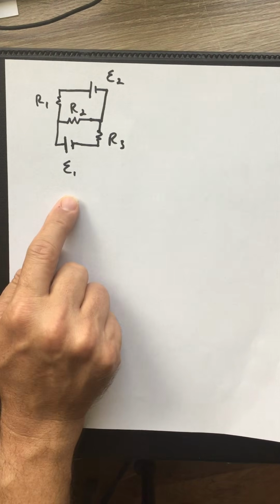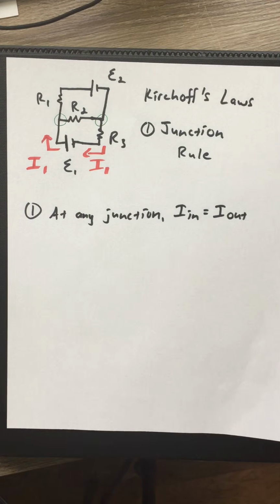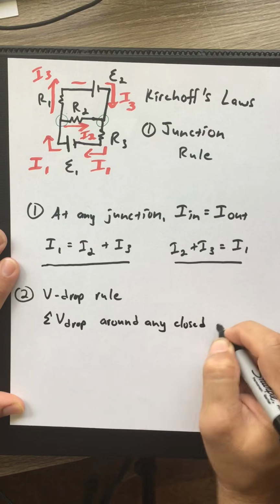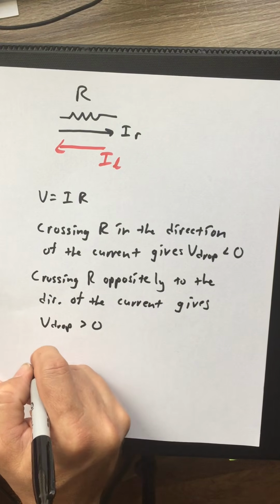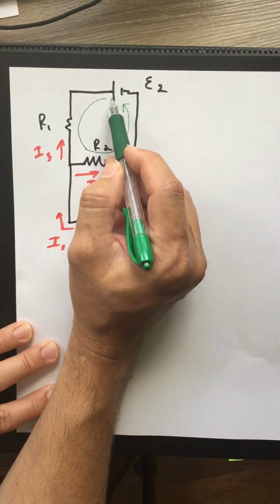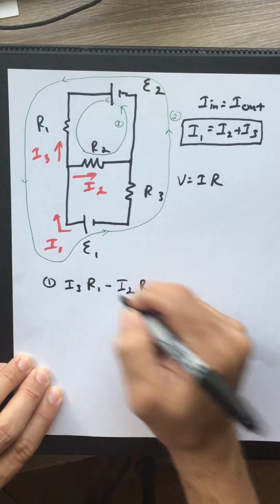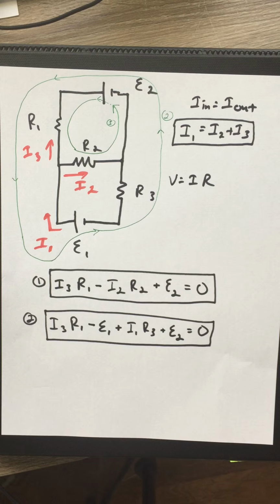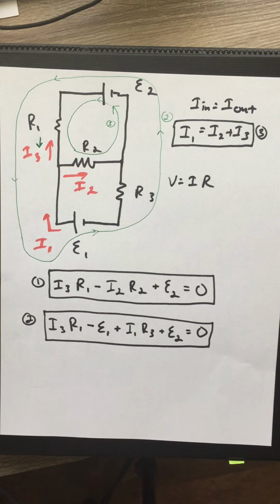Sect. 21.3 (1510), Sect. 10.3 (1610)